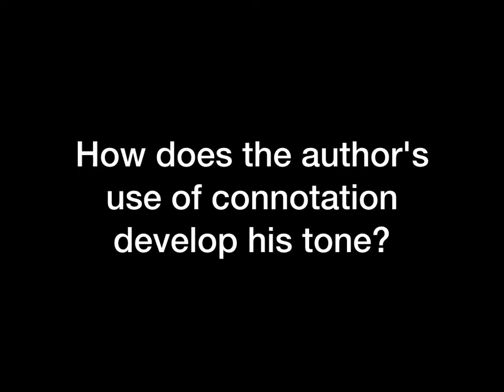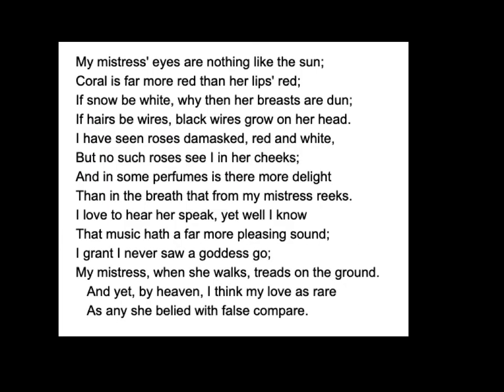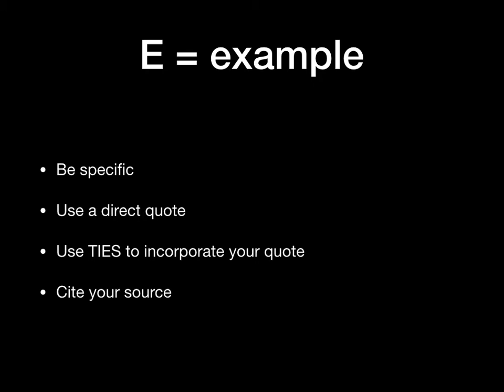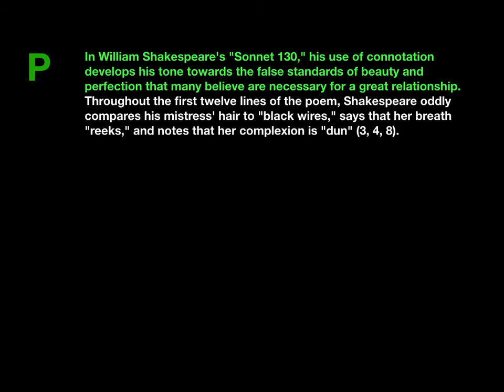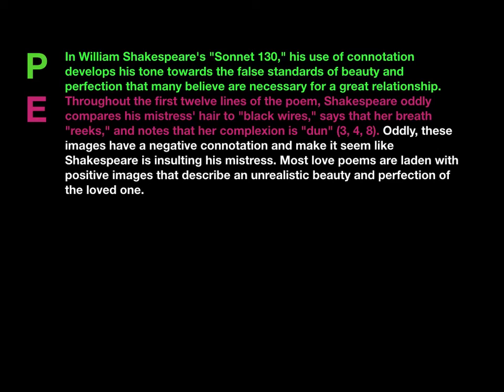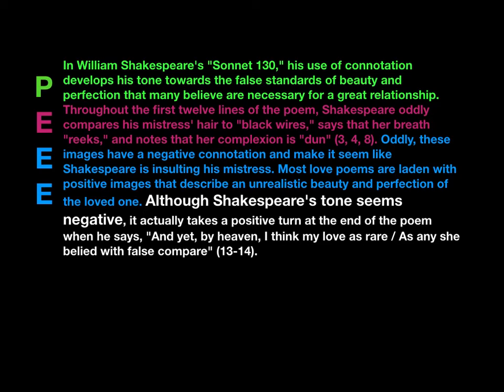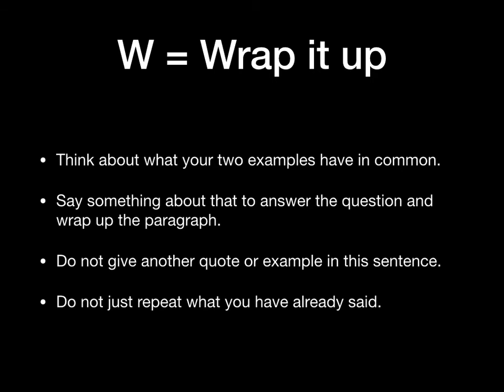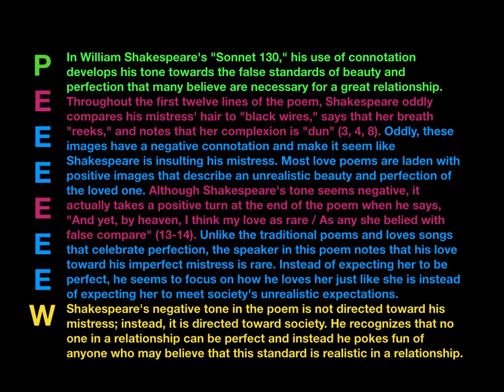PEEEEEEW Demo My Mistress Eyes